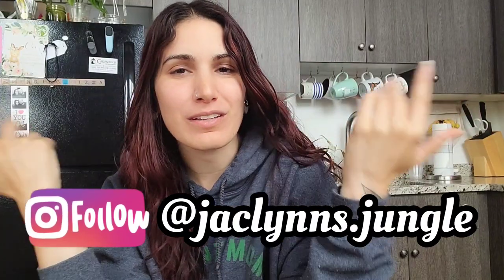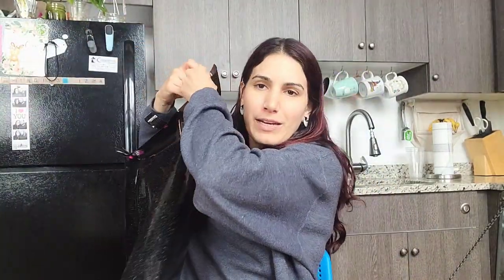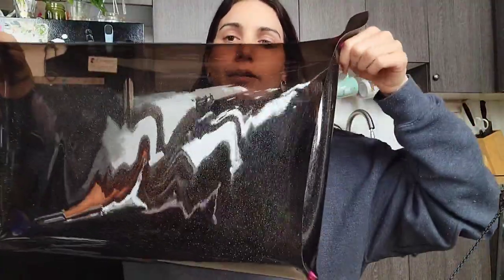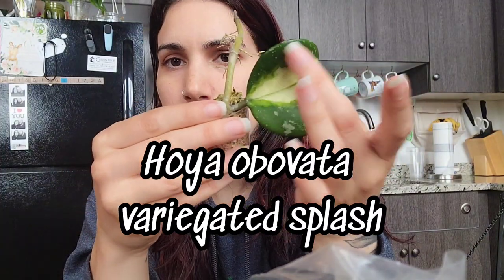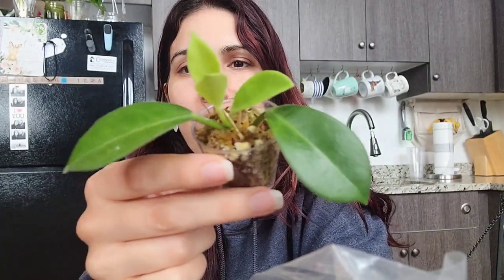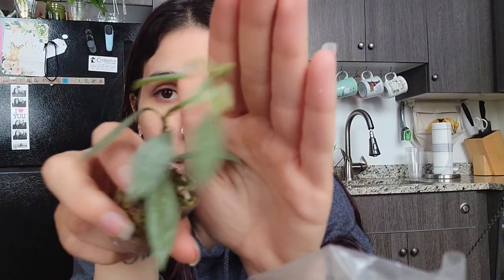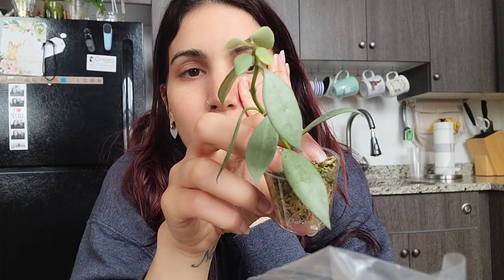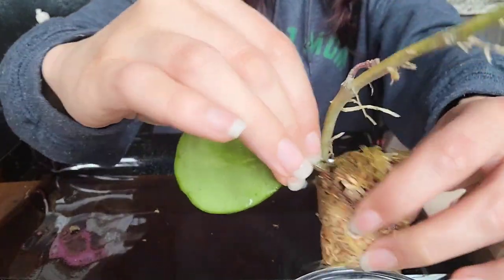Rare Hoya Repotting!! 🌸 how to move propagations from moss to soil 🪴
Become an official member:
YouTube.com/jaclynnsjungle/join

2. SHOP
Treleaf Trellises and Plant Stakes 🌱

3. DONATE to help me continue to make content for you, anything is appreciated 💕🙏🏼

KELOPA Humidifier (greenhouse)